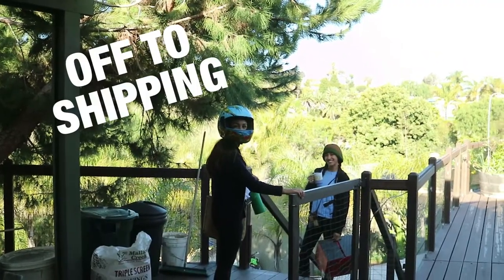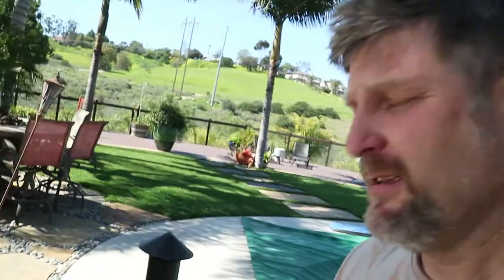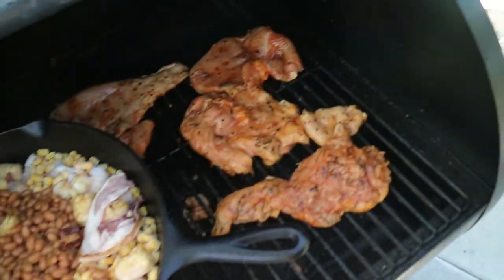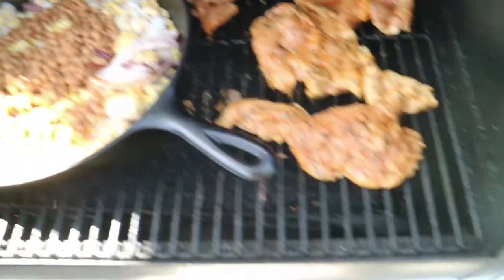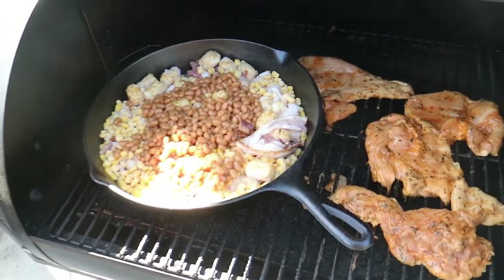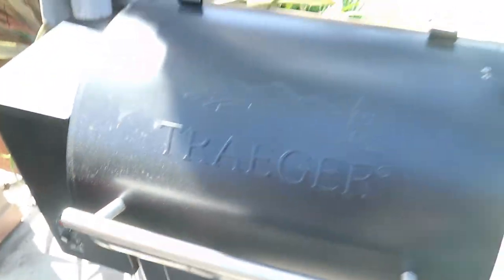STUCK IN VEGAS - Steve Barton Episode 3